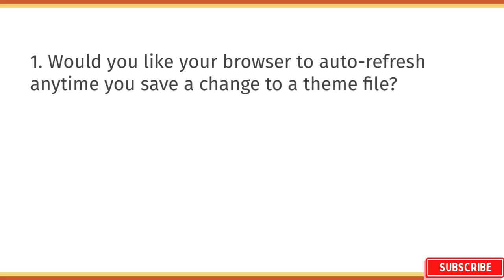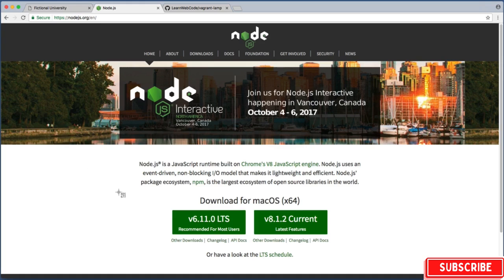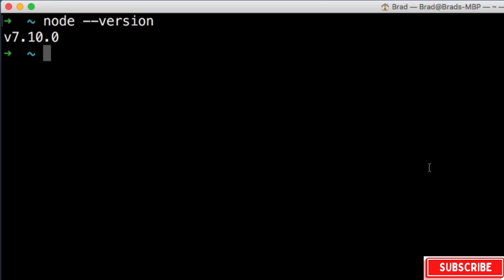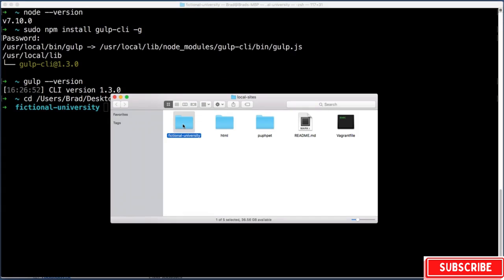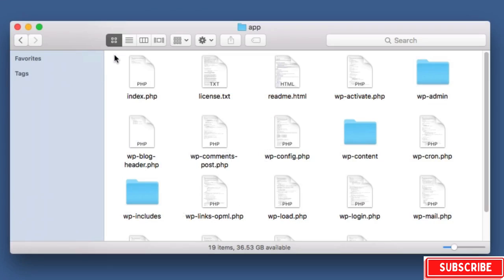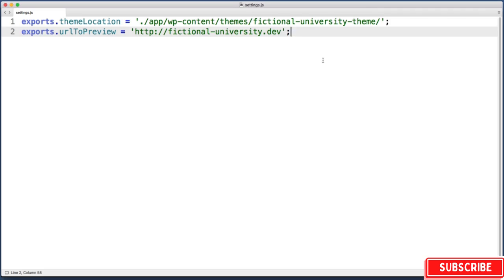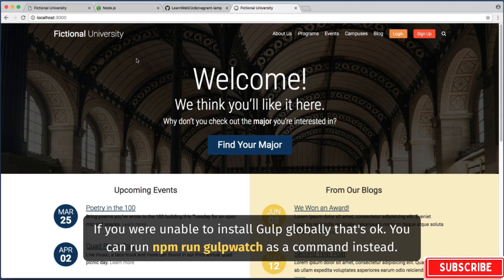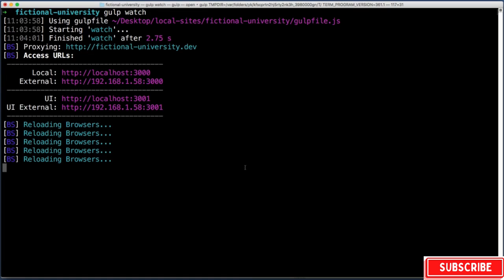Workflow And Automation In WordPress | Automate Your WordPress Development Workflow | Part1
workflow and automation in wordpress - making good use of workflow automation software will let your agency save time and energy for more challenging tasks.

ryan moore: building and automating wordpress workflows.  👌 this video is a brief review of the 8 best workflow automation software solutions that are sure to automate your agency processes and accelerate growth 😊... automate your wordpress workflow and collaborate on content with wp scheduled posts.
 in this session  we’ll look at ways that tools can help you build and automate workflows like these to make your user experience as seamless as possible as well as keep your admin effort to a minimum.

how to automate wordpress editorial workflow process? join my udemy class for this course about forms and workflows automation with wordpress... turn any wordpress site into forms and workflows automation system.

This Video For :
workflow and automation in wordpress - automate your wordpress development workflow - wordpressify
workflow and automation in wordpress - ryan moore: building and automating wordpress workflows
workflow and automation in wordpress - oasis workflow wordpress plugin - how to use workflows
workflow and automation in wordpress - wordpress css and javascript workflow and automation
workflow and automation in wordpress - wordpress workflow and automation and node.js | learning hub
workflow and automation in wordpress - how to create automated workflows in wordpress
workflow and automation in wordpress - automate your wordpress life | automation beginners guide
workflow and automation in wordpress - automating your wordpress theme development workflow
workflow and automation in wordpress - wp café #16 - wordpress development workflow automations
workflow and automation in wordpress - how to configure workflow module in wordpress
wordpress workflow automation
wordpress automation testing
wordpress automation tools
wordpress automation plugin
wordpress automation
development class 10 economics cbse in hindi
wordpress tutorial for beginners
Next-Gen WordPress Marketing Automation Builder
Workflow and Automation
build a wordpress websiute
Automated workflows fluent support
workflow plugin for wordpress
wordpress oasis workflow plugin
best test automation tools web application
best web automation tools open source
wordpress tutorial
workflow automation
autonami next gen automation builder
autonami next generation automation builder
WordPress CSS and JavaScript
CSS and JavaScript Workflow
how to create a discount in wordpress
wordpress is_page_template not working
is user logged in wordpress not working
why is wordpress login not working
is_front_page wordpress not working
wordpress plugins auto update not showing
best email opt in plugin wordpress
wordpress automatic plugin update not working
wordpress automatic plugin purchase code free
workflow automation software
Fluent support workflow
wp editorial workflow
wordpress editorial workflow
editorial workflow wordpress
wordpress workflow plugin
oasis workflow plugin
oasis workflow pro
workflow plugin wordpress
how to add discount on wordpress
is there a problem with wordpress right now
how to enable wordpress auto update
how do i enable automatic updates for wordpress
how to disable automatic wordpress updates
how to turn off automatic updates wordpress
how does wordpress auto update work
oasis workflow plugin for wordpress
workflow vs automation
workflow best practices
wordpress theme development workflow
modern wordpress development workflow
wordpress docker development workflow
best wordpress workflow plugin
wordpress document approval workflow
wordpress post approval workflow
wordpress form approval workflow
wordpress approval workflow plugin
workflow theme wordpress
workflow form wordpress
should i enable auto updates wordpress
oasis workflow wordpress
workflow vs wordpress
wordpress workflow best practices
wordpress workflow development